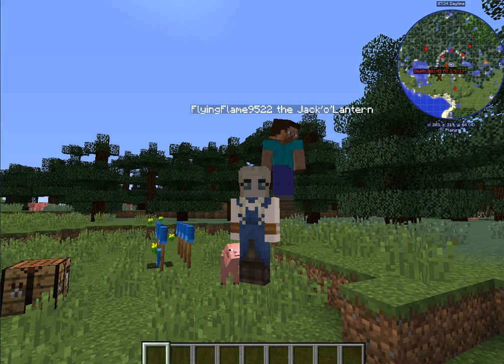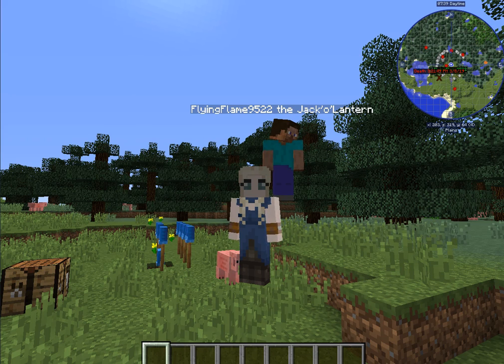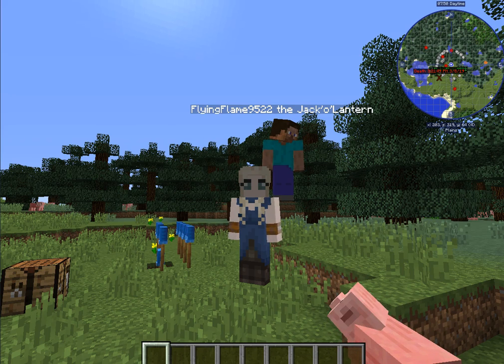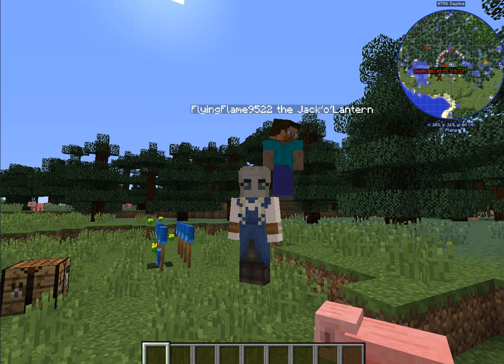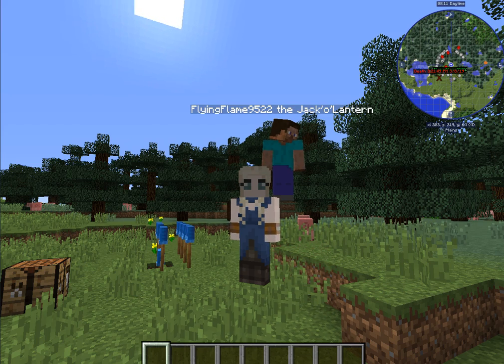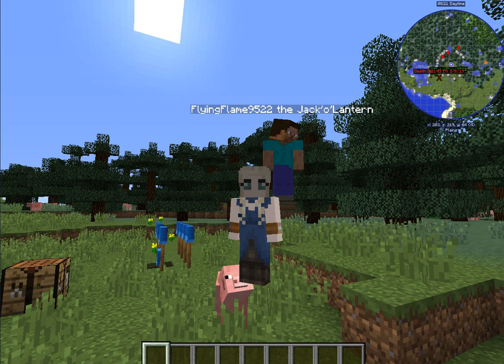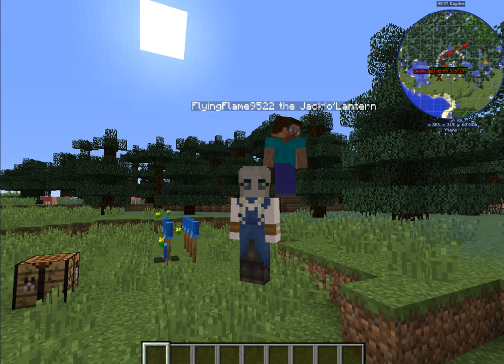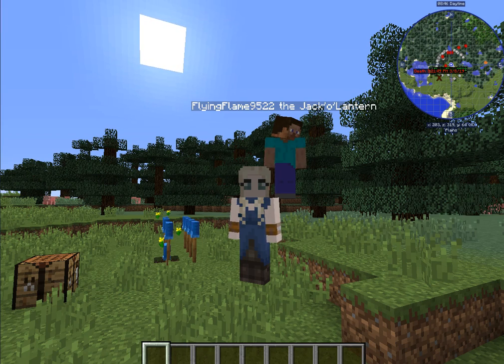How to Train Your Dragon, Java Minecraft, 1.12.2 unwanted names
Why are unwanted names added to player name (gamertag) in Jave Minecraft How to Train Your Dragon 1.12.2? Several unwanted names are shown in merged clips from local LAN multiplay, Creative mode, Windows 10, Lenovo Thinkpad and Surface Pro 4. Unwanted names include the Melon, the Nut, the Broken, the Blind, Jack o'Lantern, and Dragon Slayer, so far. Why is there no warning, nor option to opt out? Why is this allowed by Mojang? I have seen the name jackzonggys, at Planet Minecraft, associated with How to Train Your Dragon 1.12.2.